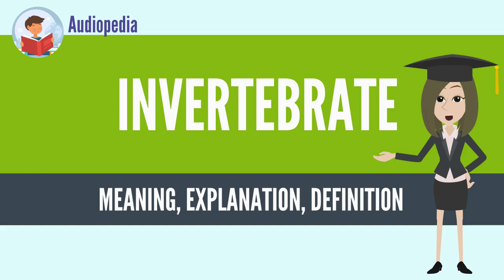What Is INVERTEBRATE? INVERTEBRATE Definition & Meaning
What is INVERTEBRATE, What does INVERTEBRATE mean, INVERTEBRATE meaning, INVERTEBRATE definition, INVERTEBRATE explanation

Invertebrates are animals that neither possess nor develop a vertebral column (commonly known as a backbone or spine), derived from the notochord. This includes all animals apart from the subphylum Vertebrata. Familiar examples of invertebrates include insects; crabs, lobsters and their kin; snails, clams, octopuses and their kin; starfish, sea-urchins and their kin; jellyfish, and worms.

The majority of animal species are invertebrates; one estimate puts the figure at 97%.[1] Many invertebrate taxa have a greater number and variety of species than the entire subphylum of Vertebrata.[2]

Some of the so-called invertebrates, such as the Tunicata and Cephalochordata are more closely related to the vertebrates than to other invertebrates. This makes the invertebrates paraphyletic, so the term has little meaning in taxonomy.
Source: Wikipedia.org